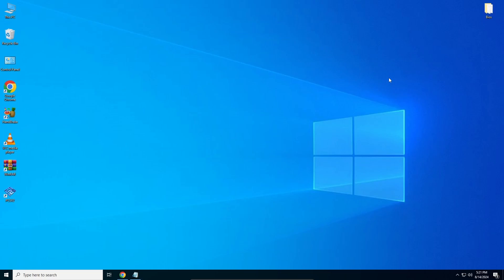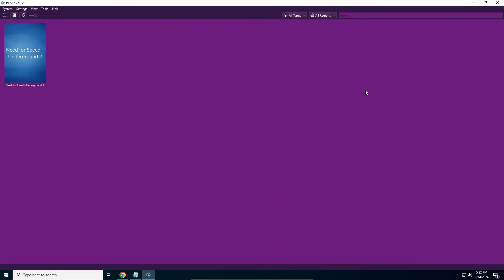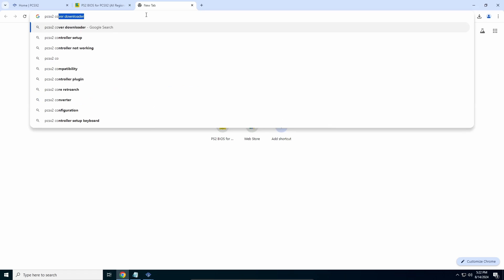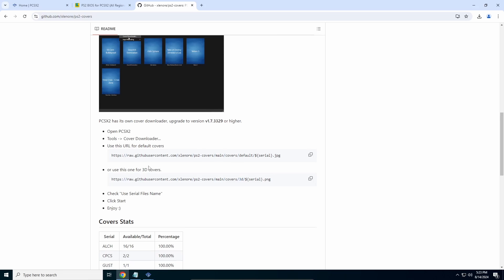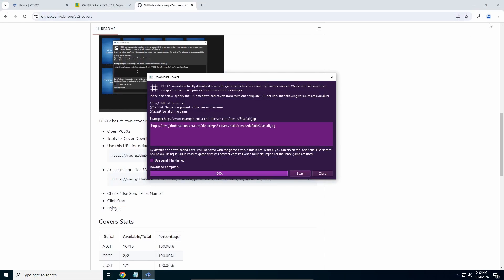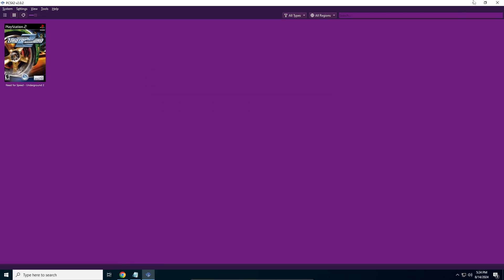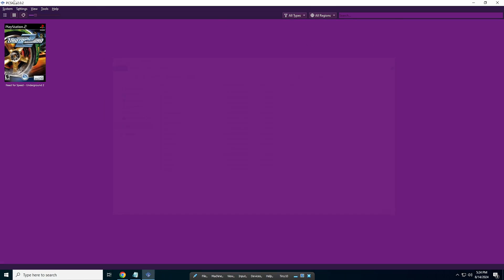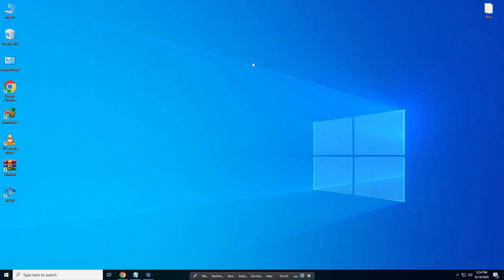How To Download Cover Art for Your Games Automatically on PCSX2 2.0 (Updated 2026)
In this video, you’re going to learn How To Download Cover Art for Your Games Automatically on PCSX2 2.0. Enjoy!

This video still works in 2026 according to comments and self trial!

In this video I'm guiding you guys on How To Download Cover Art for Your Games Automatically on PCSX2 2.0. Since it is quite popular issue, I have addressed it in this video to help you solve it instantly. Thanks peeps.

//About me: Welcome to Technoright, a channel filled with tech tutorials and review helping you to fix and understand the tech you use better. Stay safe peeps.